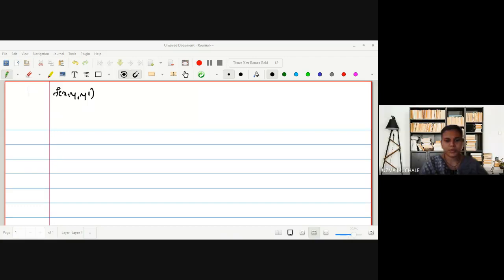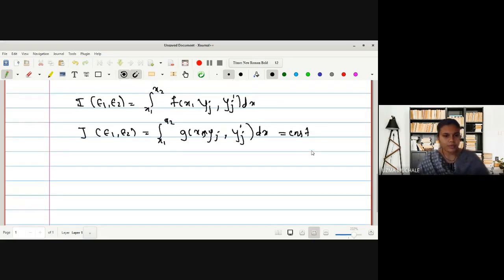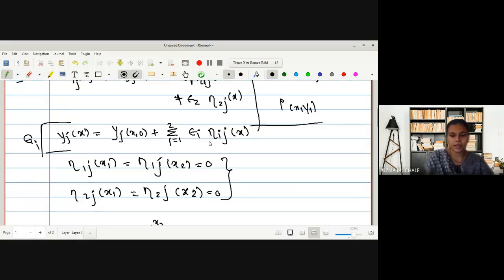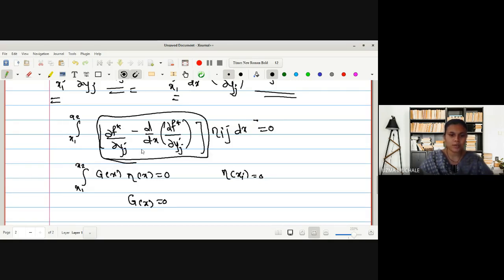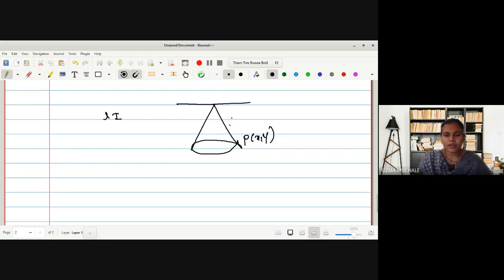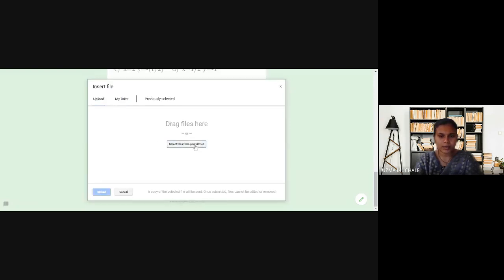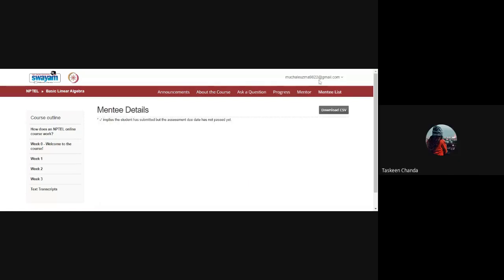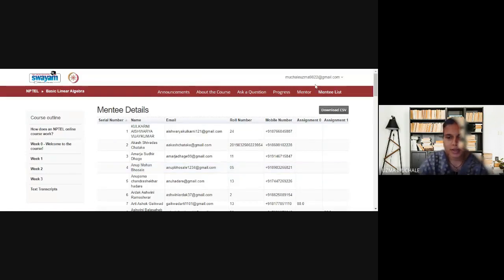Classical mechanics lecture 26